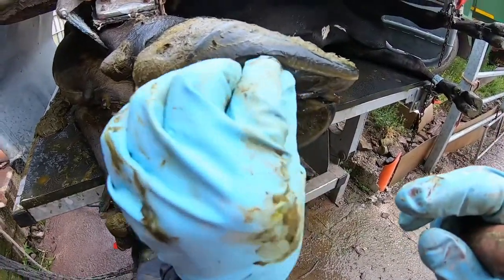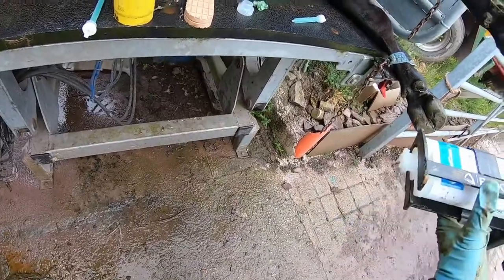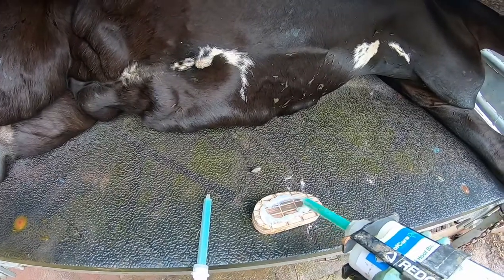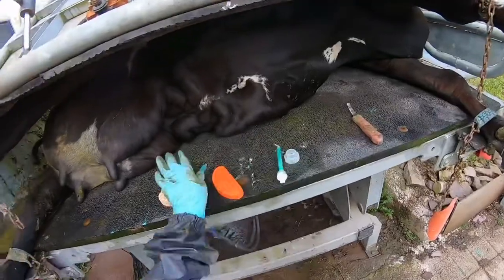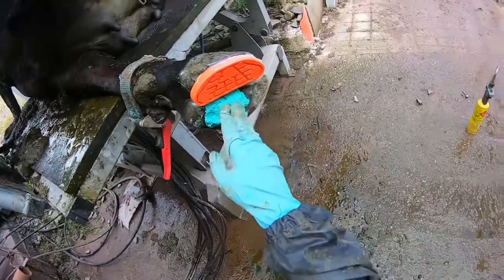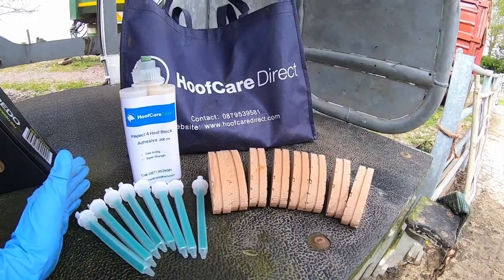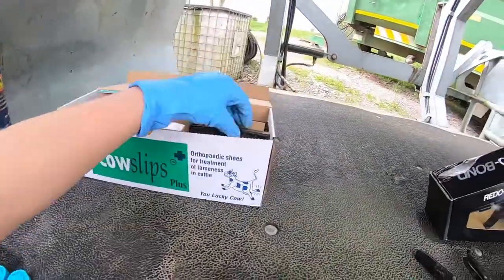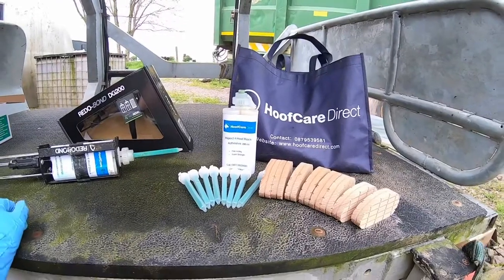How to put a shoe/block on a cow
A simple video on how to put a block on a cow.